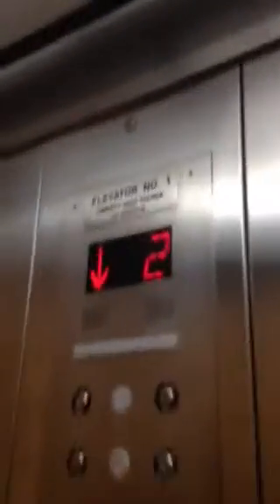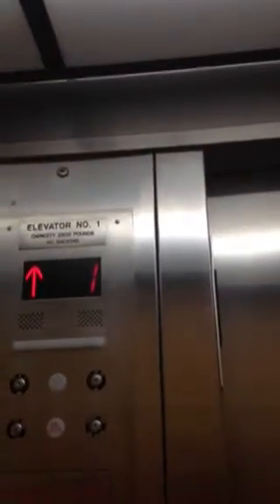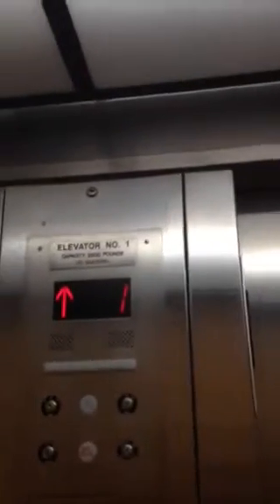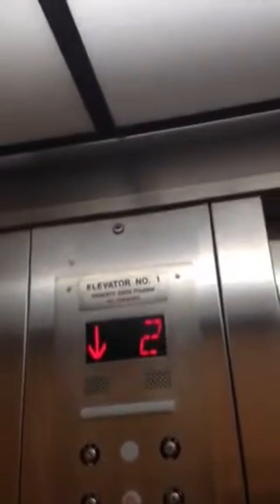Otis Hydraulic Elevator at Clocktower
Riding the elevator at Clocktower in Palm Beach Gardens, Florida.  This is my first time filming this elevator on my phone.  Last time, I filmed this elevator with my 3DS